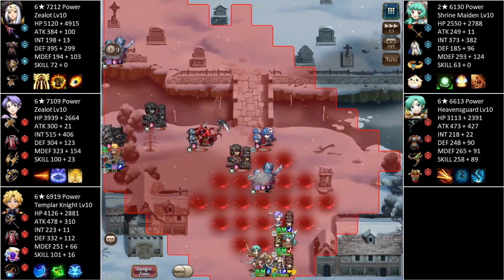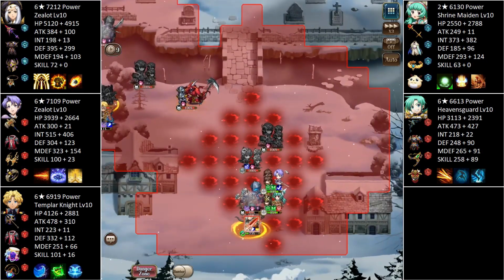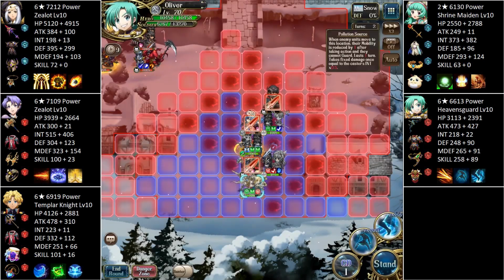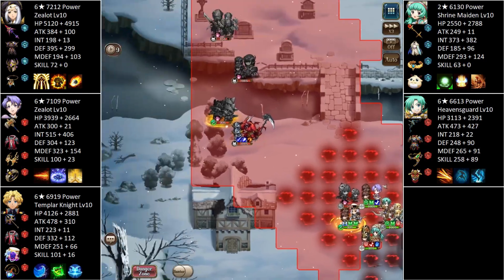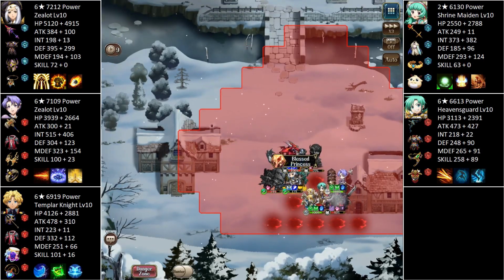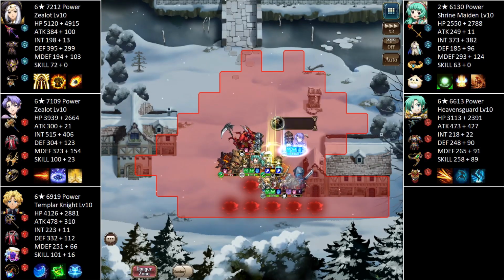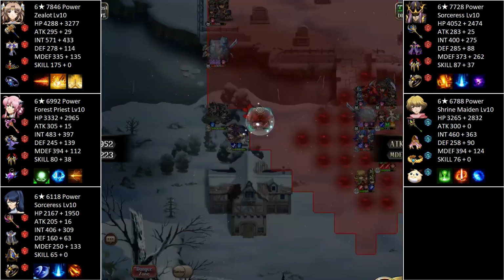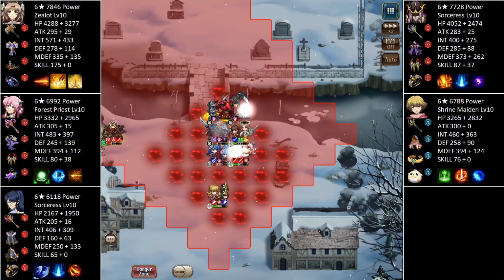Forbidden Battleground 3: Part 1 Level 70 Feat Clears Yeless Legends (Full SR), Mythical Realm (3SR)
This first one is easy to deal with once you realize that the map is like 80% demons and you can screw with their AI using the river.

00:00 Yeless Legends
09:36 Mythical Realm